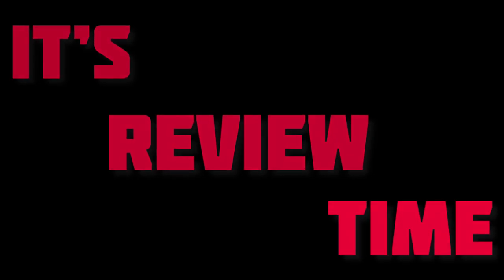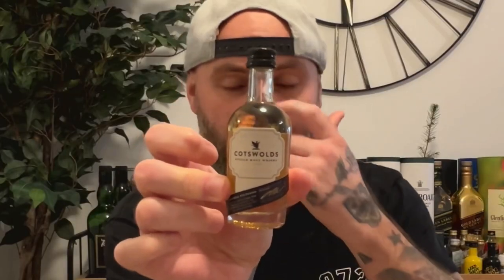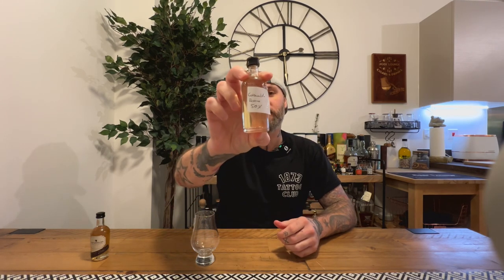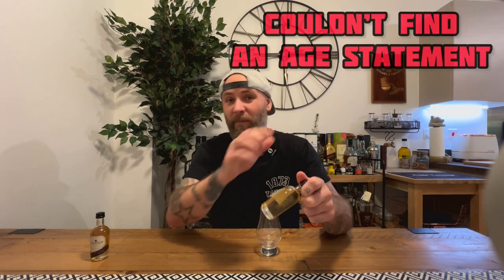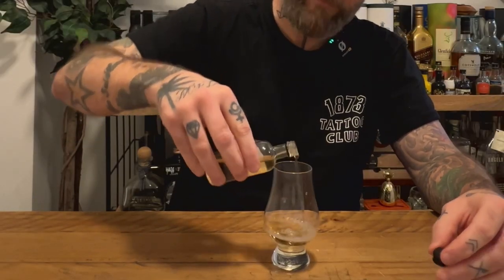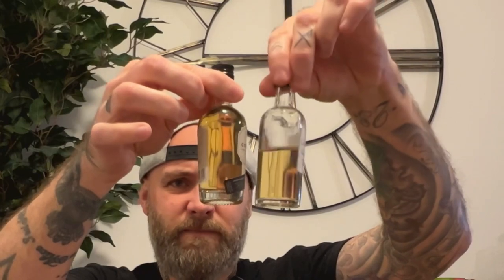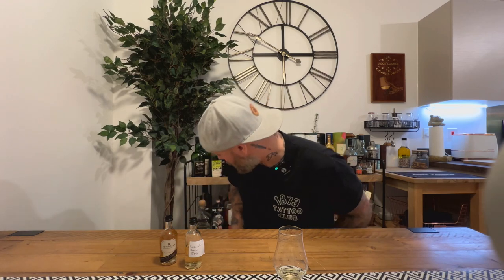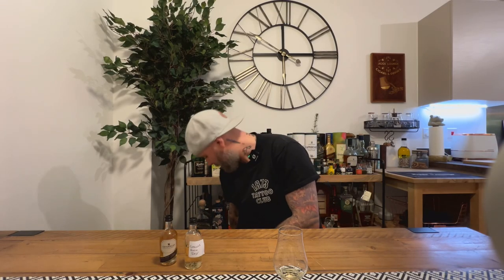Cotswolds Reserve | Is It Another Banger? | Sample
This whisky review is to be thanked for by Matt -

So thanks for the sample Matt.
So this is another sample of The Cotswolds Distillery and this one is their Reserve.
A 50% ABV matured in ex first fill bourbon casks and STR ex red wine casks.
Sounds good!!

 Chapters -
Intro - 00:00
Review starts - 01:09
First pour and nosing - 02:03
On the pallet - 04:45
Finish/conclusion - 06:58
Outro - 07:44